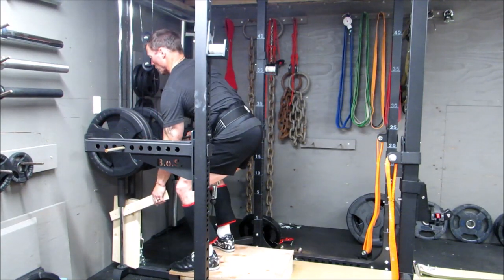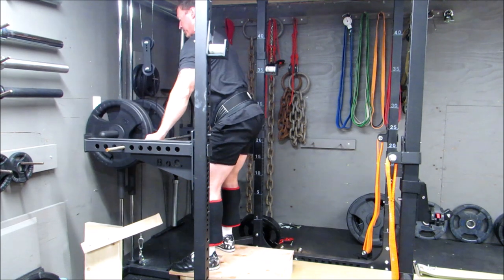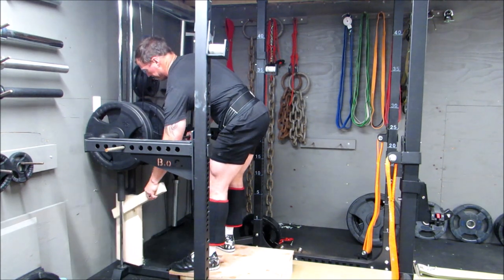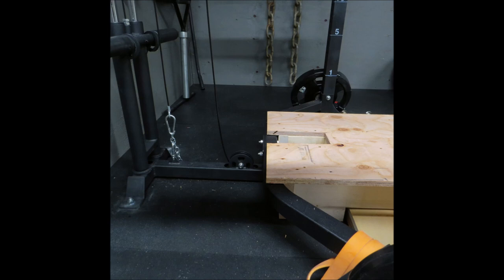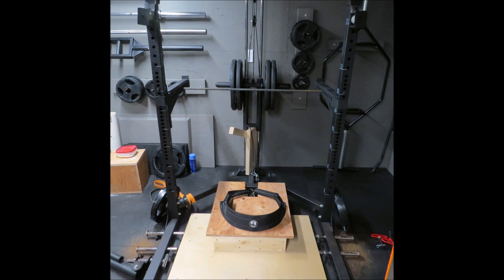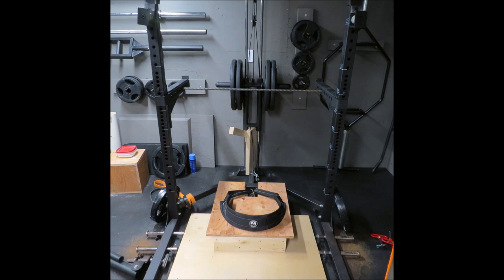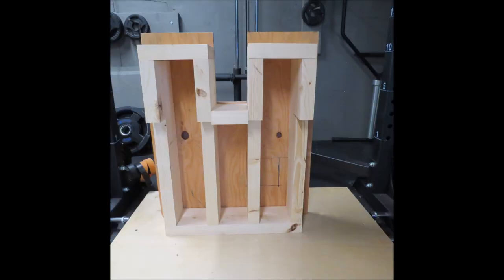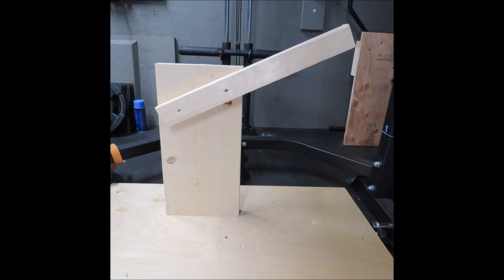Bells of Steel 5.0 Power Rack with Belt Squat How to Build It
See how the belt squat works on my bells of steel 5.0 with lat attachment power rack. I go over how I built it in the video.